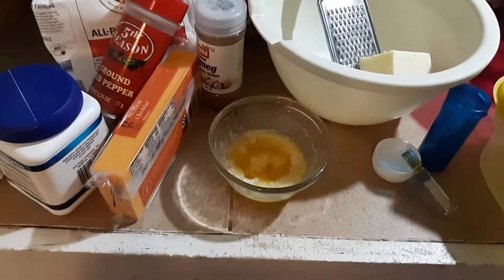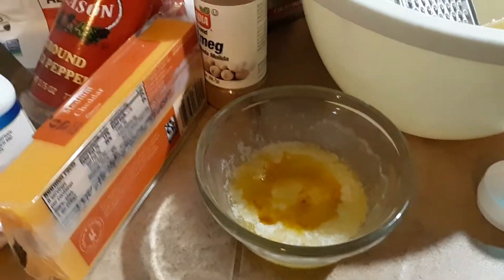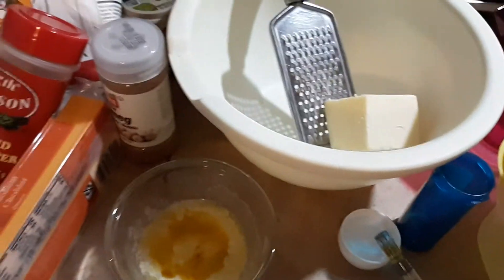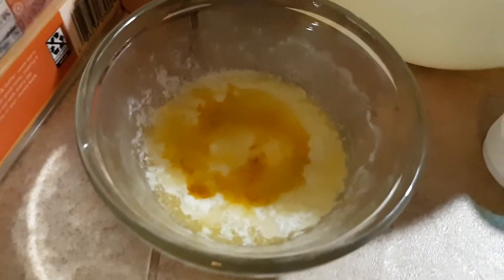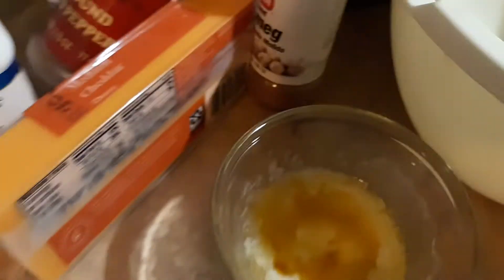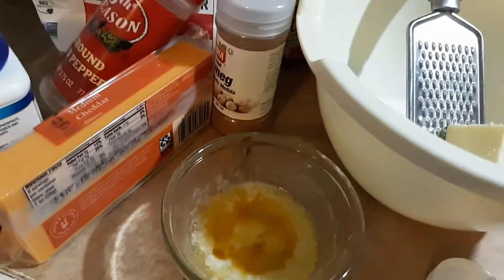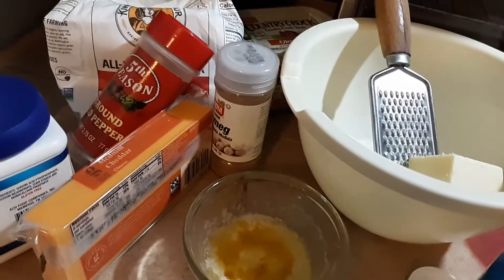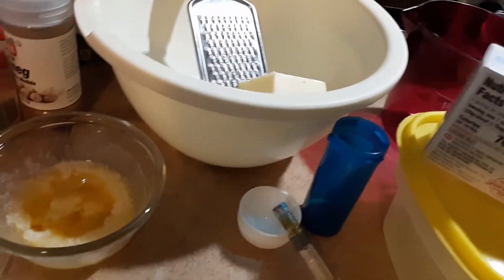Have a Merry Christmas and a Hempy New Year. Making canna cheeses puffs for Christmas .